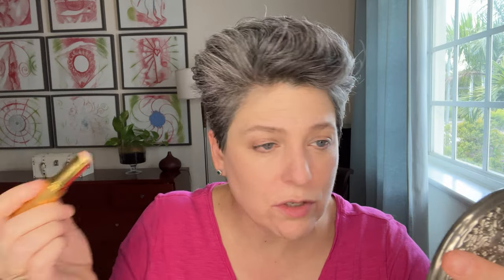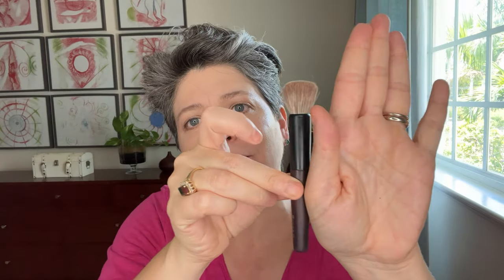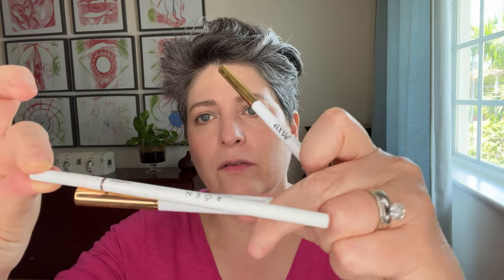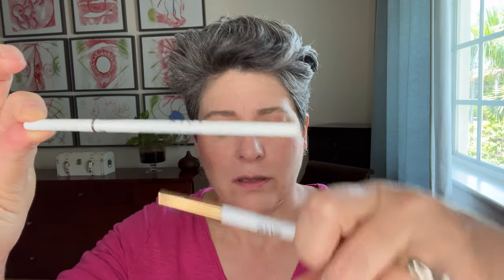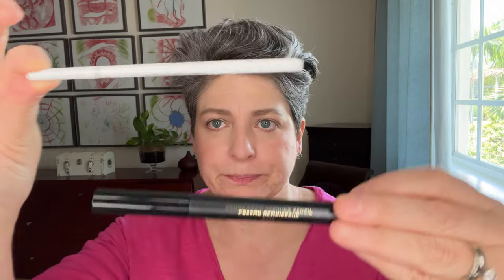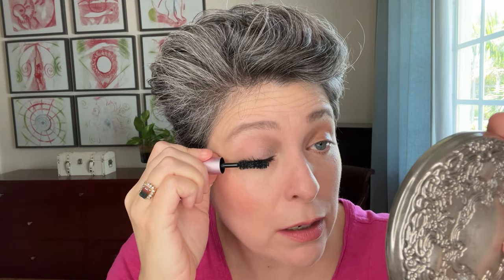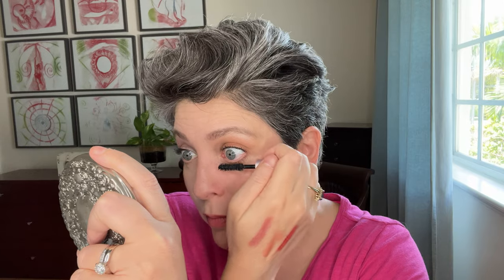TRAVEL MAKEUP BAG | WHAT TO TAKE ON A TRIP? - TUTORIAL day and nigh ALL IN A SMALL BAG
Makeup:
Laura Mercier Natural Skin  Tinted Moisturizer
Charlotte Tilbury Corrector in Light
IT Cosmetics Bye Bye Full Coverage Water Concealer
Clé de Peau Radiant Cream to Powder Foundation  (favorite)
Westman Atelier Face Trace Contour Stick in Bisquit
Cle De Peau Cream Blush in #2
Roen Eyebrow Pencil
GUCCI Rouge de Beauté Brillant Glow & Care Shine Lipstick in Goldie Red *25 (the Gucci Red!)
Victoria Beckham Lid Lustre in Mirror
Victoria Beckham Satin Kajar Eyeliner in Ash
Ilia Liquid Eyeshadow
Too Face Mascara
Ilia Balmy Tint Hydrating Lip Balm  NEW COLORS

Sonya G Keyaki set (bet brush for the cream blush application)

Options:
Cle De Peau Concealer in Ivory (light coverage):
Westman Atelier Brow Pencil in Clay:
GXVE Eyebrown pencils

Hair Products Currently using:
Dyson Hairdryer
(Bergdorf Goodman)
Oligo Creme
Joico Liquid to Powder Texturizer
Sebastian Shapper Plus Hair Spray - Extra Hold
Oribe Shampoo Brilliance and Shine
Oribe Conditioning Brilliance and Shine

Facts about me, for reference:
Age: 49
Skin Type: Dry/Sensitive
Skin Tone: Neutral (a little toward the cooler side, yellow undertones)

Closest Foundation Shade Matches:
Surratt Drew Drop Foundation in 3.5